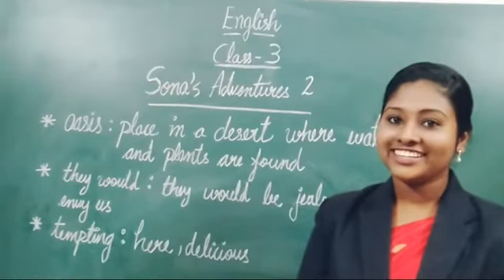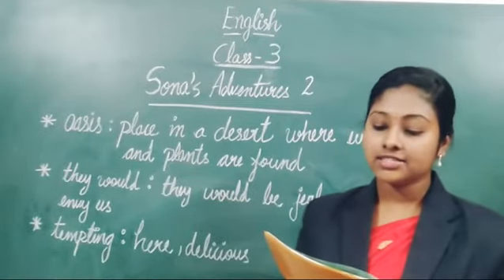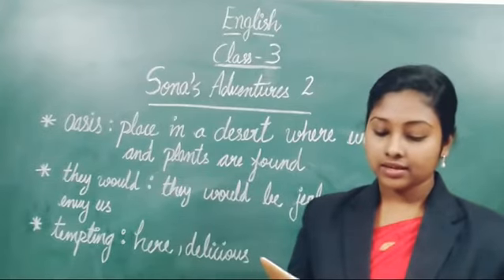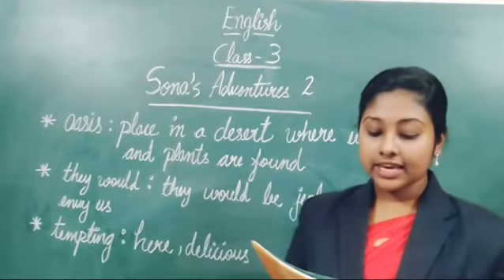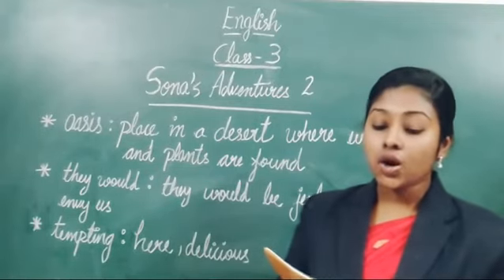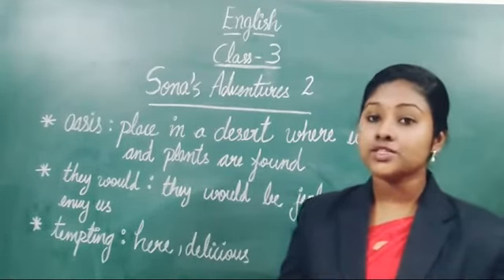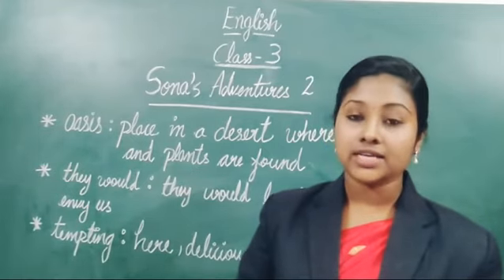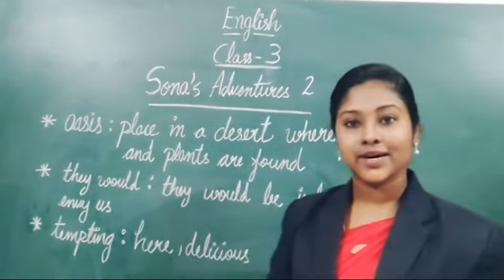SJS - NGH CLASS 3 ENGLISH - 02